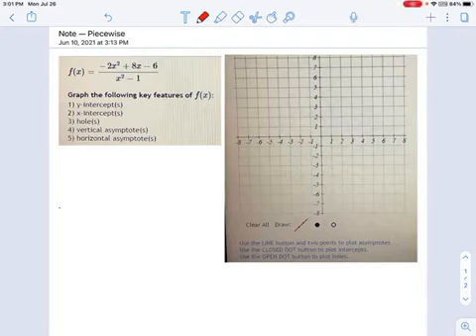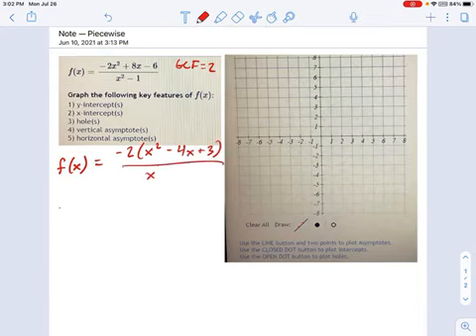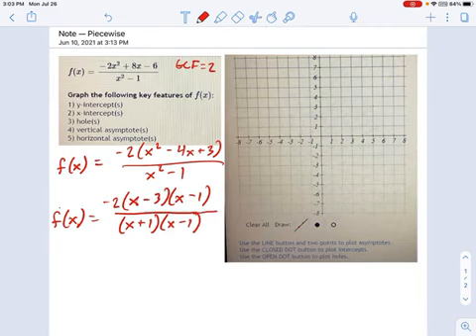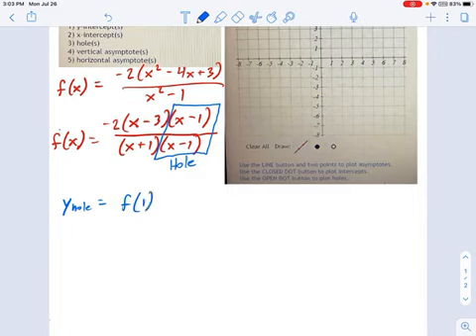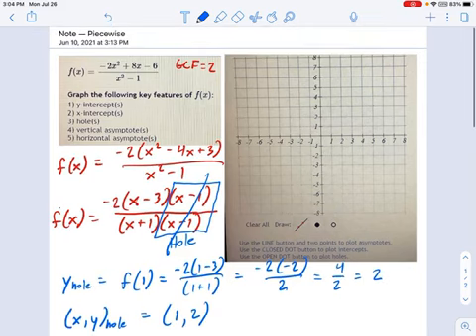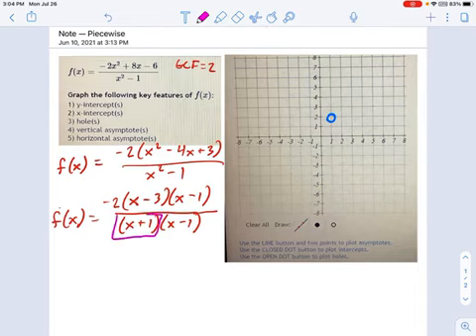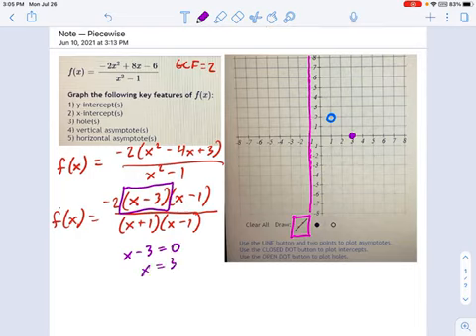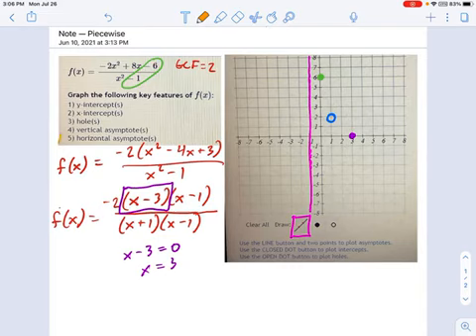SM3.04.24 -- Drawing Features of Rationals with HA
Murphy Math --
Drawing features of a rational function on a graph.  x-intercepts, y-intercept, hole, vertical asymptote, horizontal asymptote